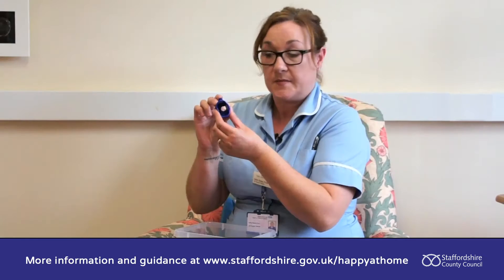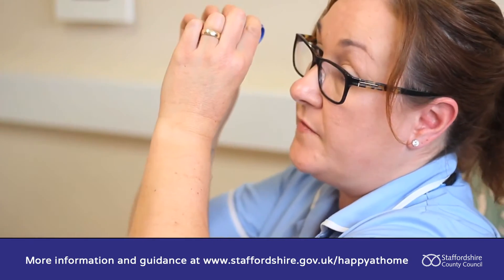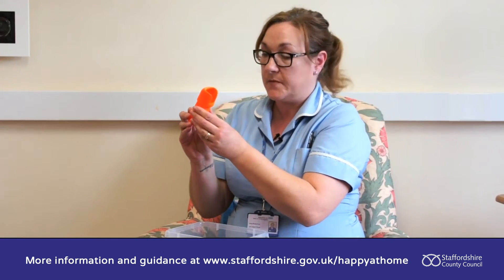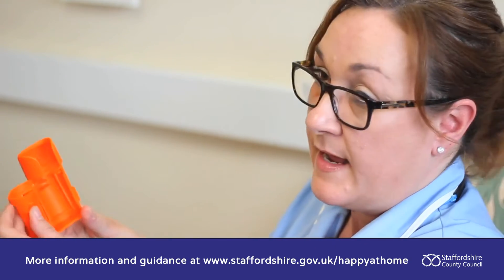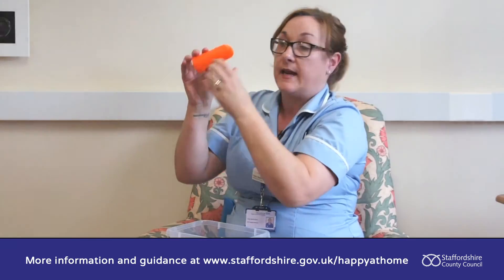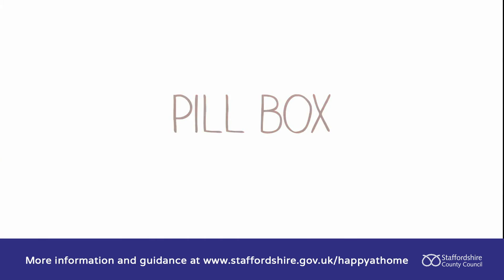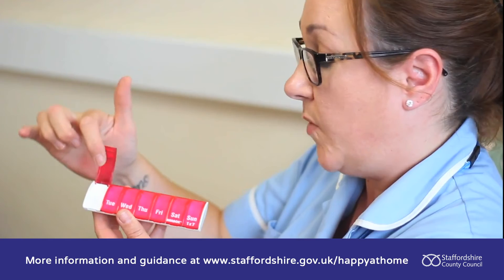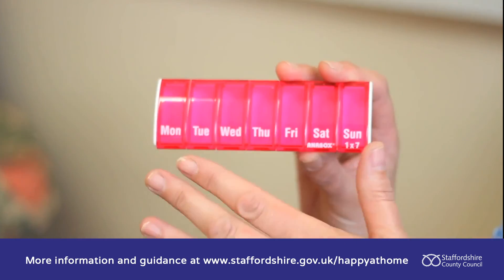Happy at Home -Easy ways to help with meds at home using low cost Assistive Technology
Assistive technology for independent living

Technology has transformed many aspects of everyday life, and today there are many clever devices available to help older people stay safe and independent at home.

Daily living equipment to help you stay happy and independent in your home in Staffordshire for longer.